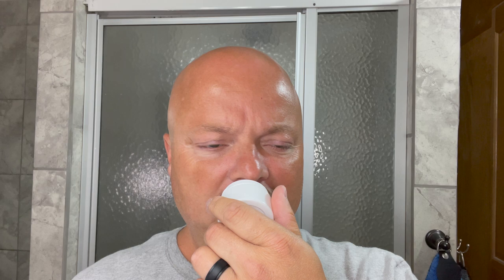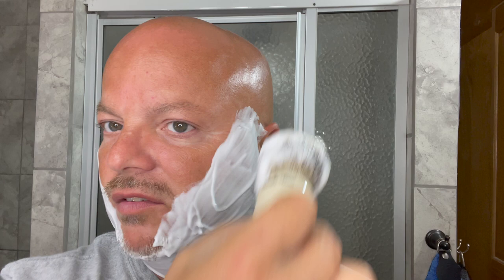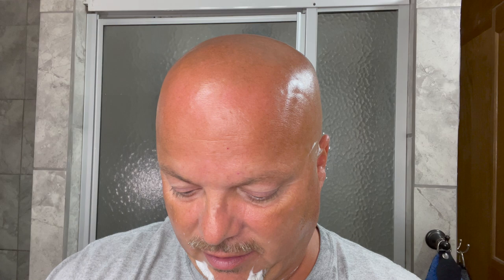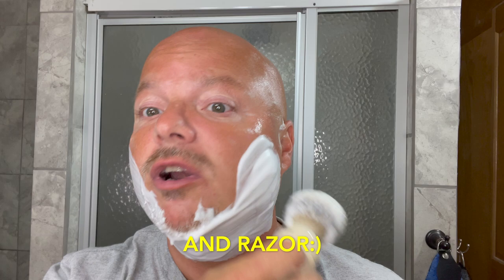Blackland Vector | Strike Gold Shave Grant | Savile Row | A&E Spartacus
Feather Professional Artist Club Blade
Thayer’s Cucumber Witch Hazel